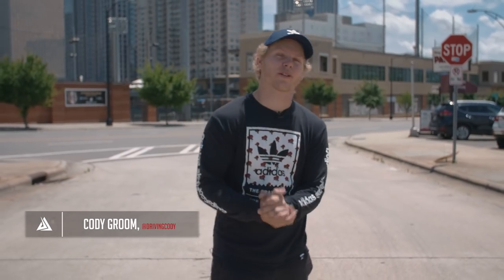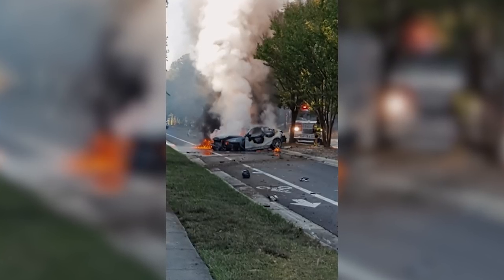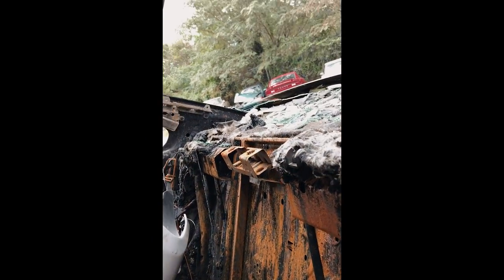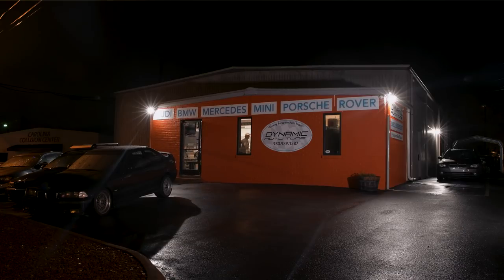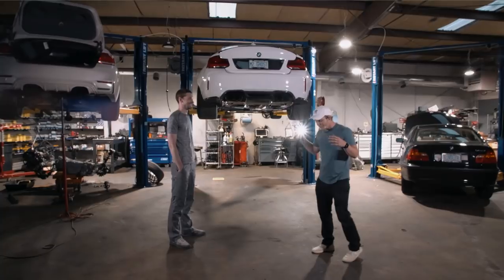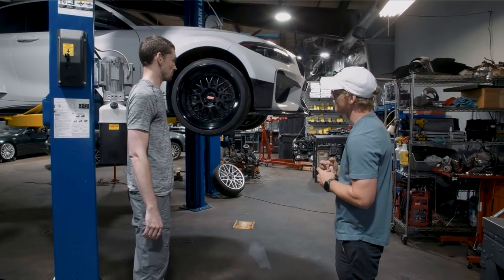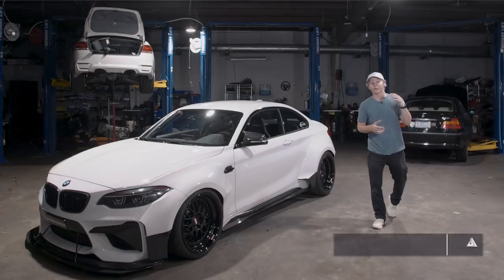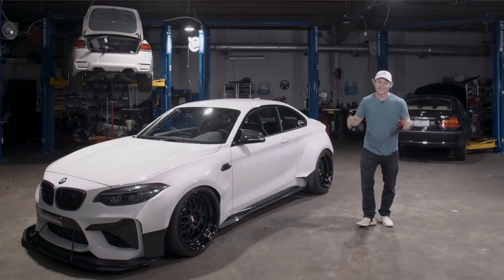The Build | The Near Death Experience of the M2 Ghost! Crazy BMW M2 BUILD